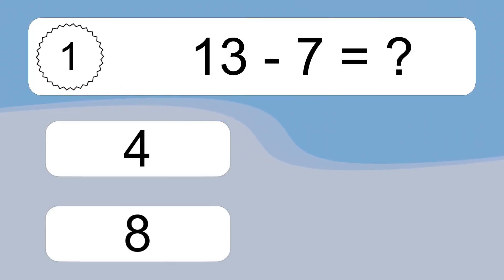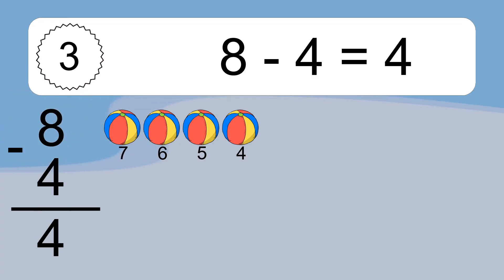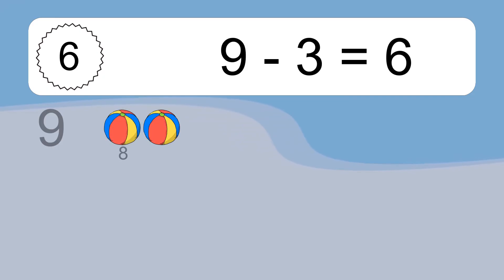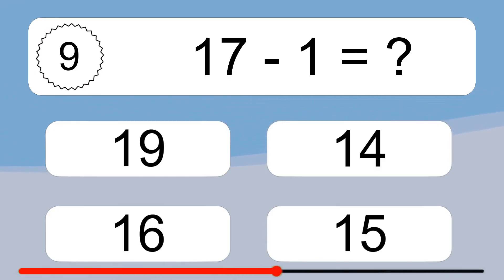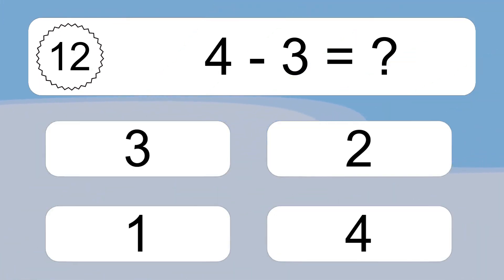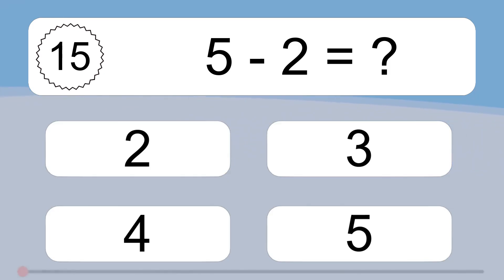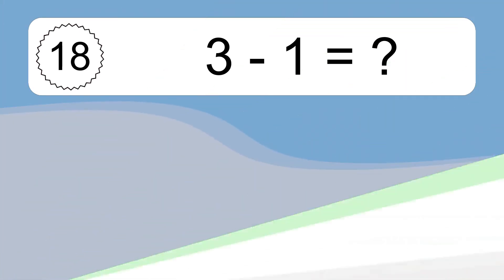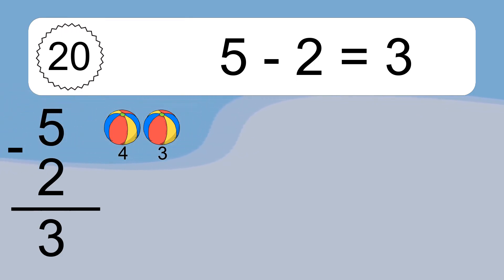20 Subtraction Quiz Exercises for Kids: Numbers Up to 20